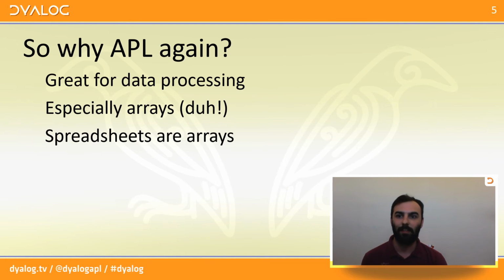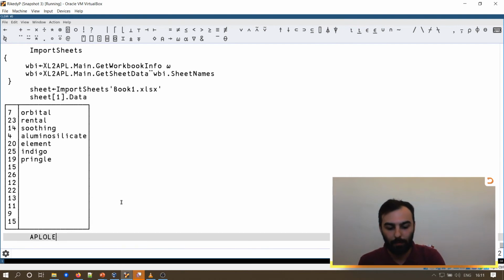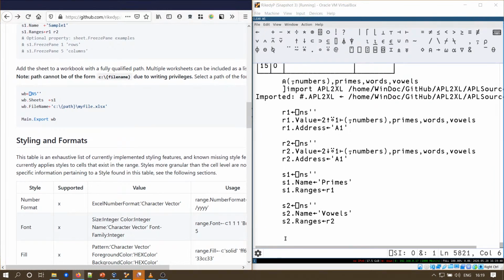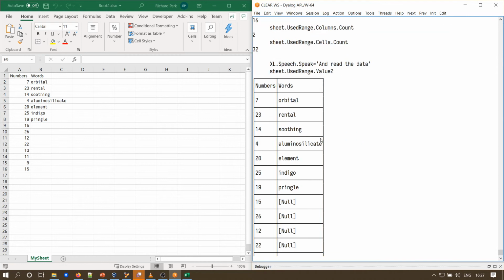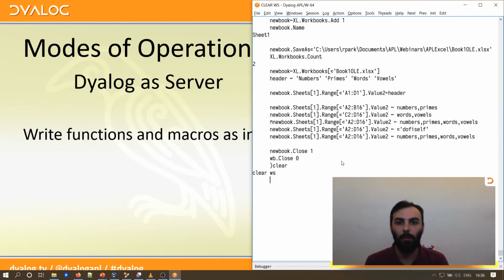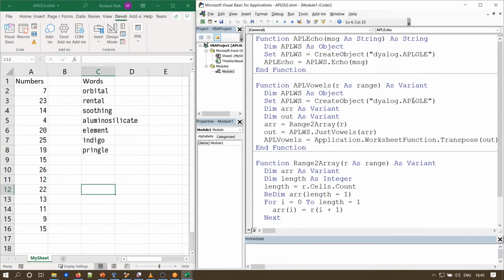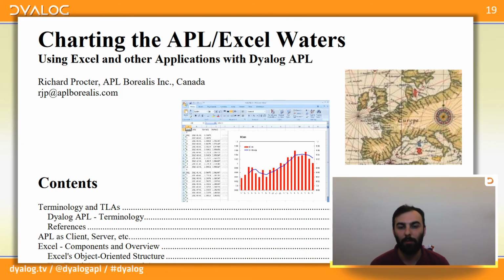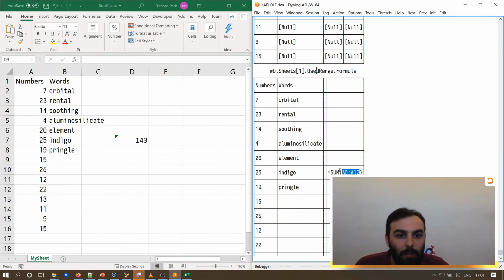APL and Microsoft Excel – Dyalog Webinar with Richard Park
Dyalog can be used to read from and write to .xls and .xlsx files. It can also control Microsoft Excel as an OLE object using the COM (client), or APL functions can be called from within Excel (server).

GET STARTED